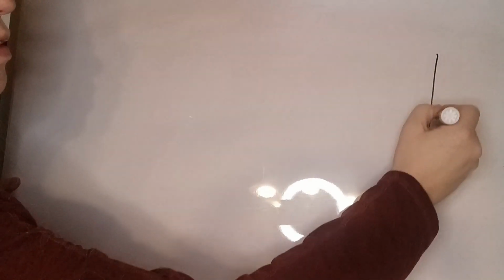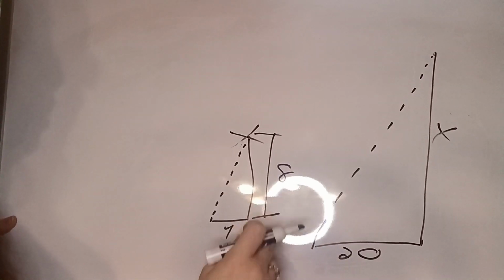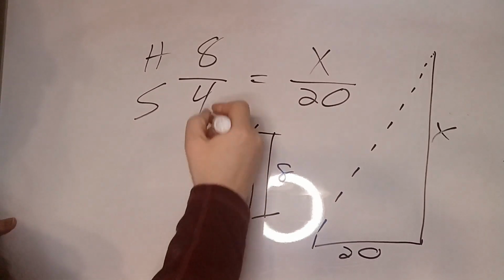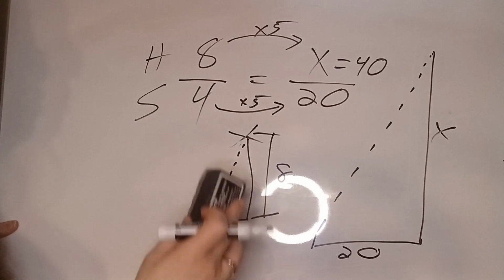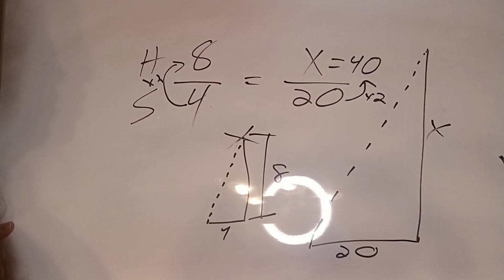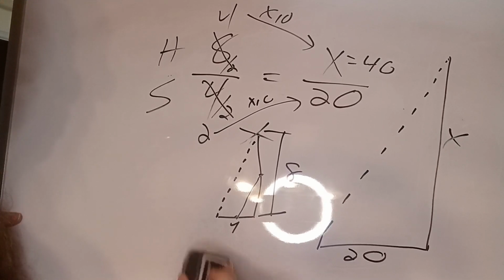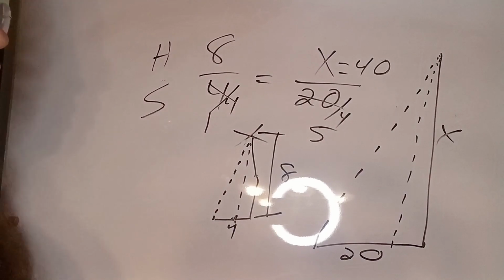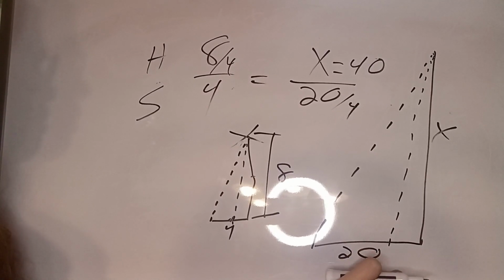Dr Karen's Math Hacks - Solving Ratios with Relationships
Many people are taught to solve ratios by cross-multiplying, however, there's usually an easier way - using relationships. In this video, I show you how that's done and how to simplify to make finding the relationships easier.